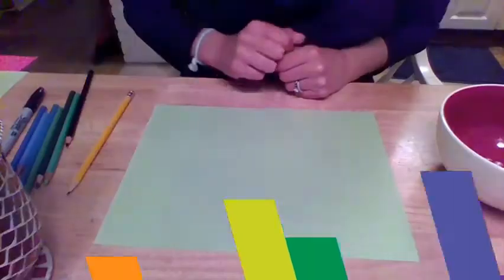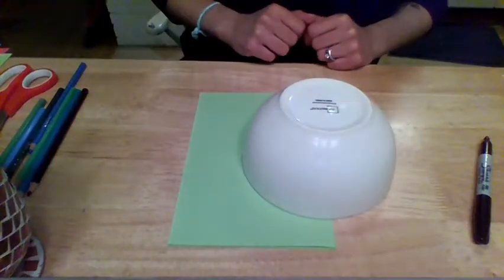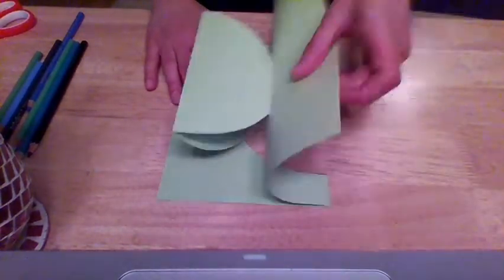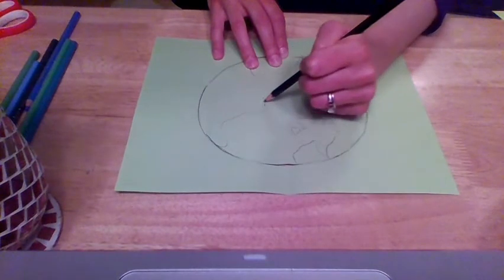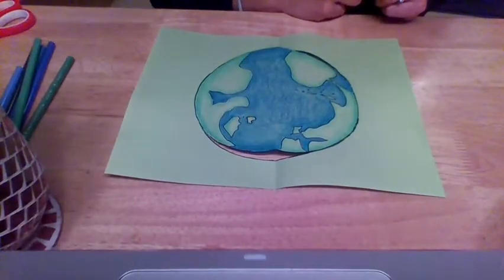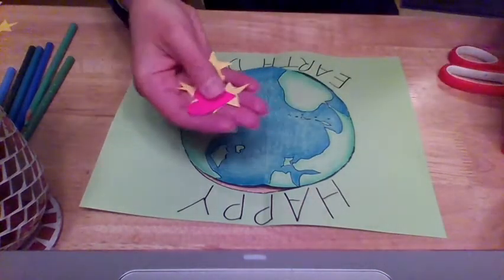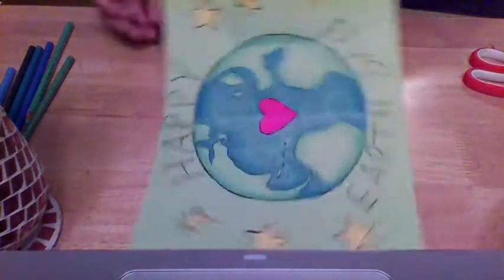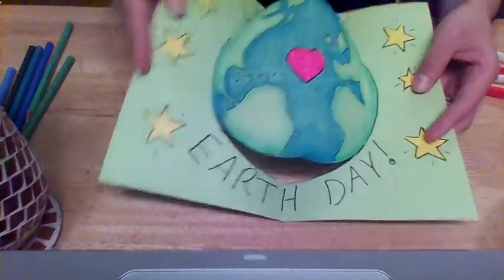Earth Day Pop Up with Mrs Keefe!